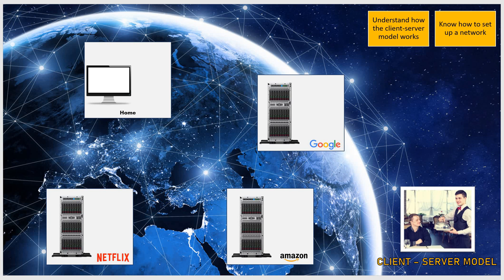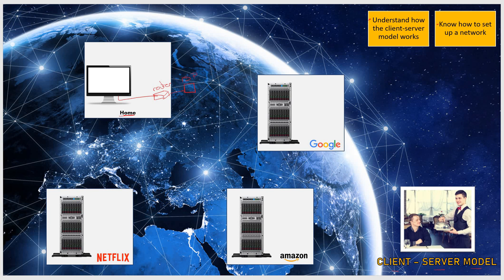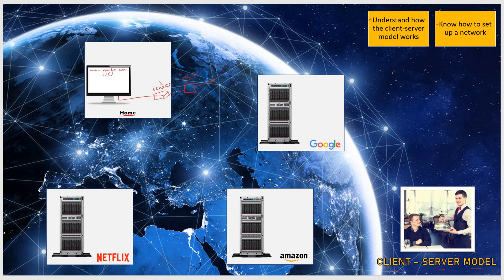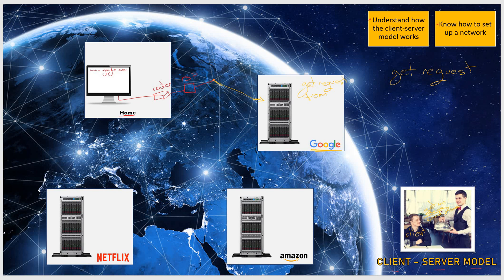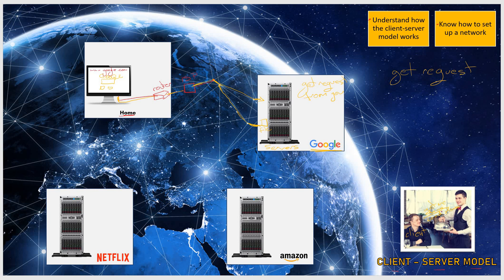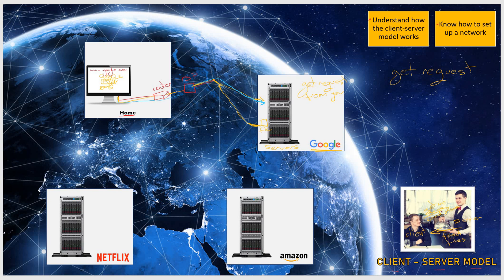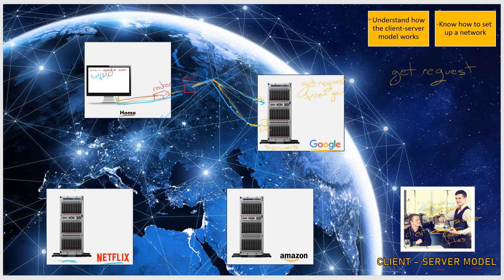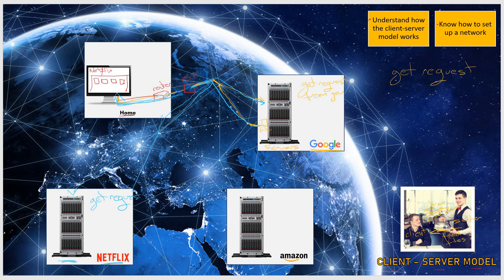Client Server Model 1